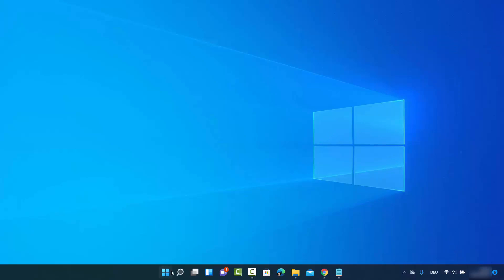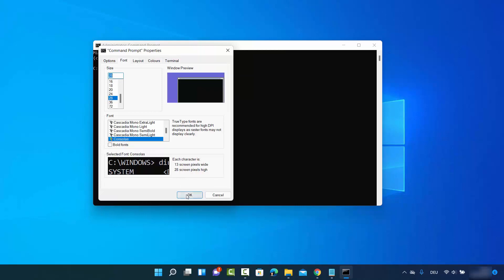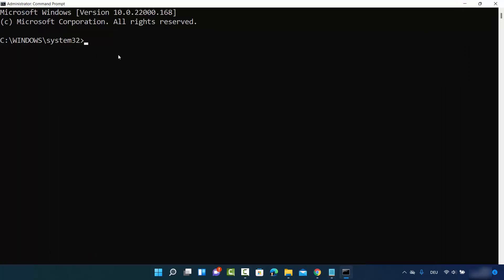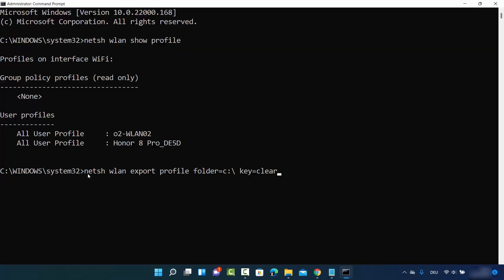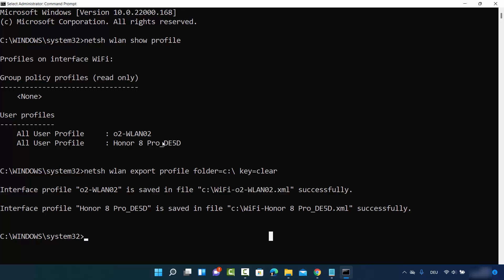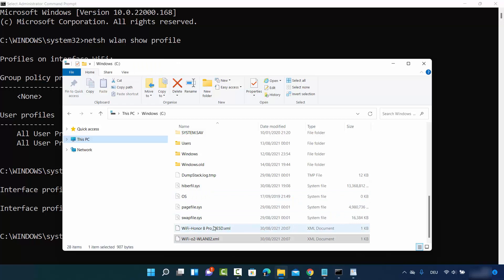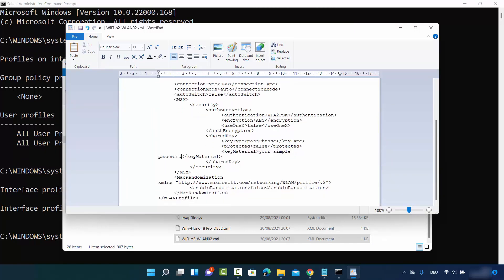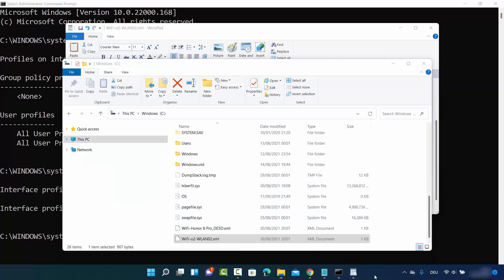CMD : Show Wi-Fi Passwords on Windows 11